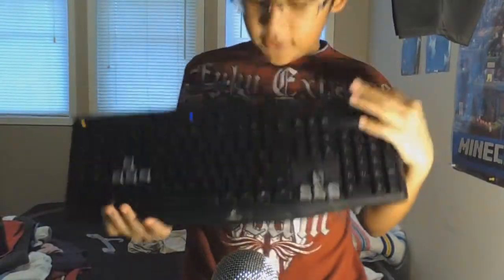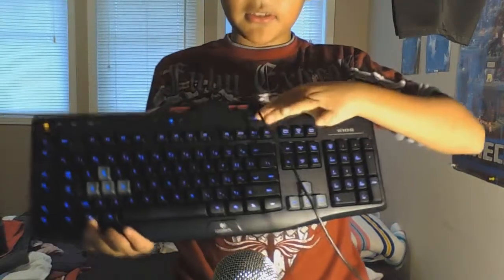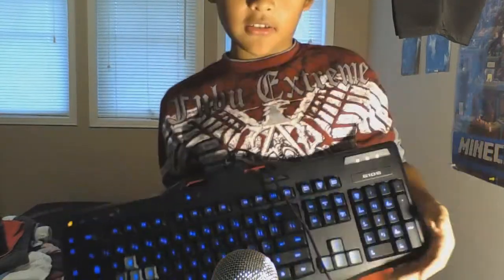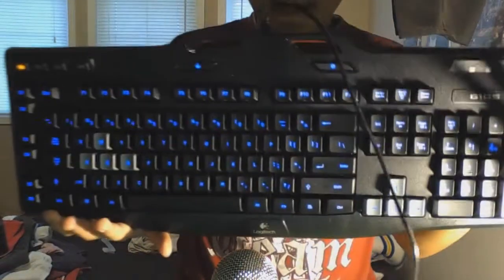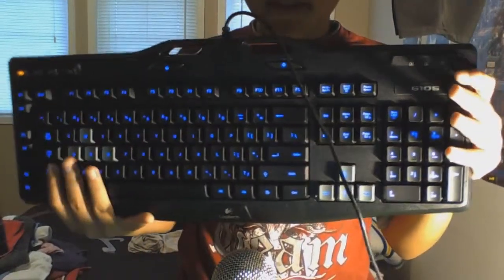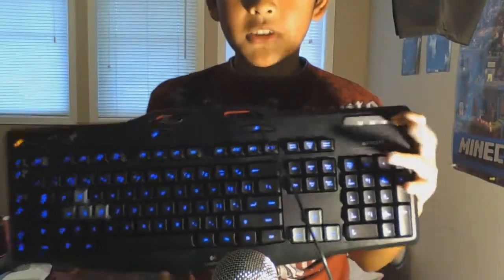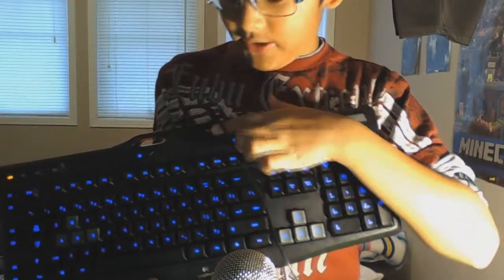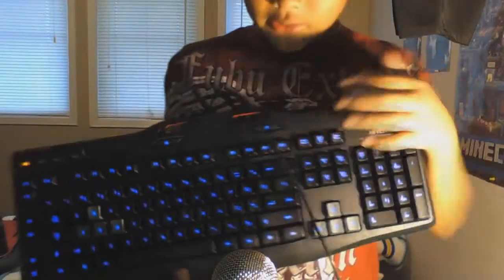Jman's Vlog!- Week 6- New Gaming Keyboard, Public Servers, Why I Haven't Been Uploading!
Hey Oreos, I know that I haven't doing a lot of video lately, and I'm really sorry for that, It's just that I have been really busy with a lot of schoolwork, homework, and family leisure. I mean, I'm just a kid, and I don't have the most flexible and best schedule, so I'm sorry. But I put together this quick vlog for you guys! Hope you enjoy!

Skype: justinantony11
Minecraft Name: justinorial
Game Center: JustinBoy11